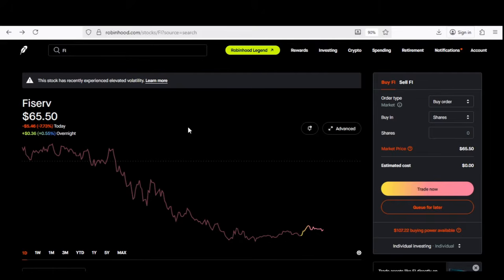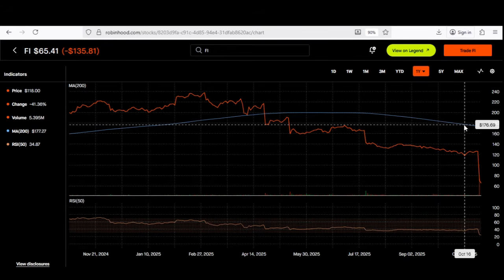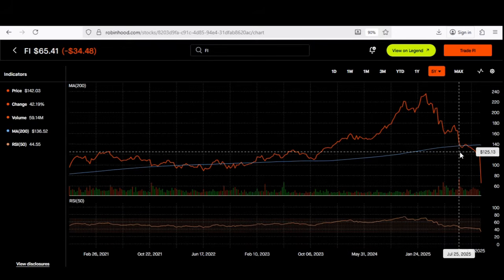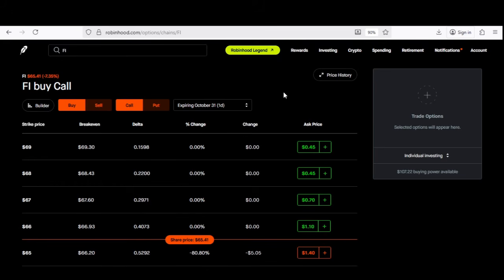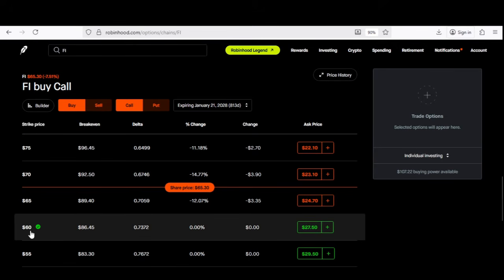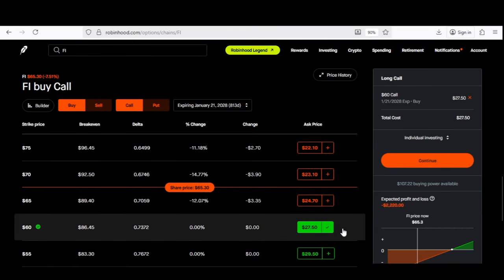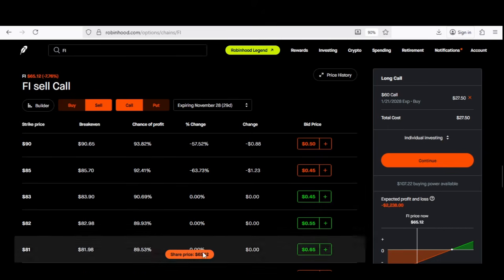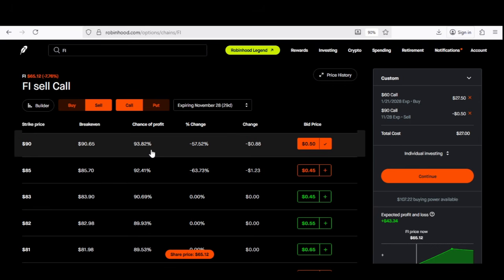How to Trade Fiserv Stock for Big Gains!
Want to know how to trade Fiserv (FI) stock like a pro?  In today's video, we break down everything you need to know — from analyzing Fiserv’s charts to using options strategies that can help you generate consistent income and manage risk effectively.